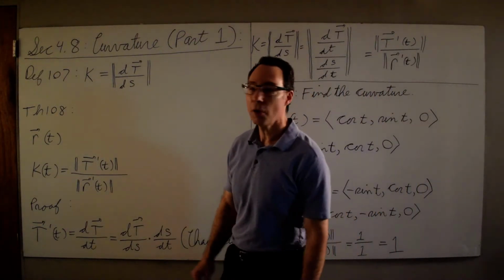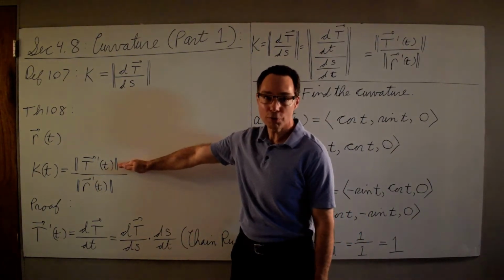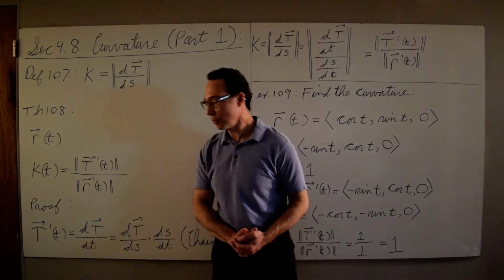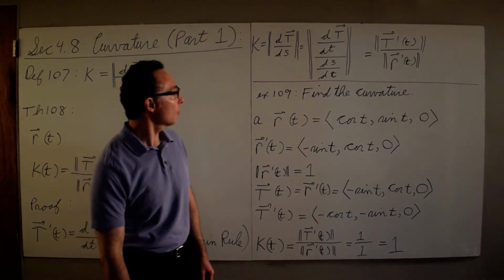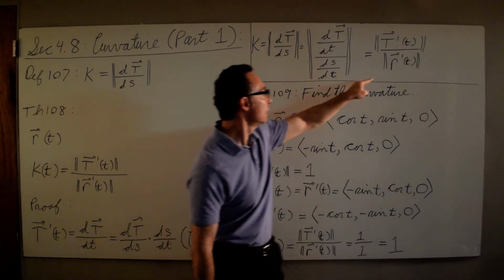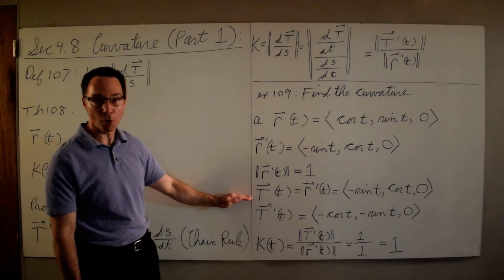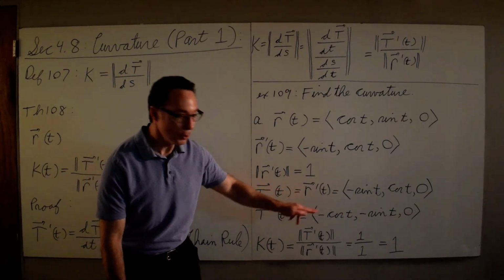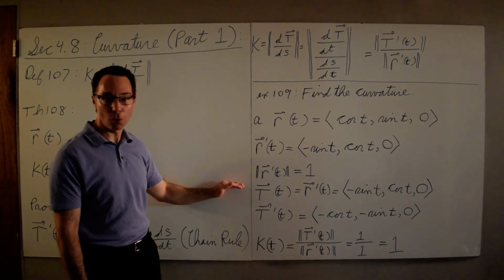Section 4.8 Part 1